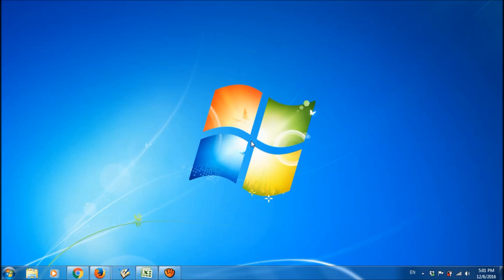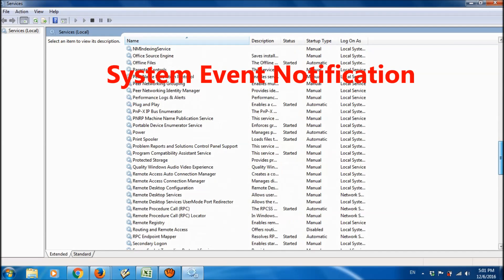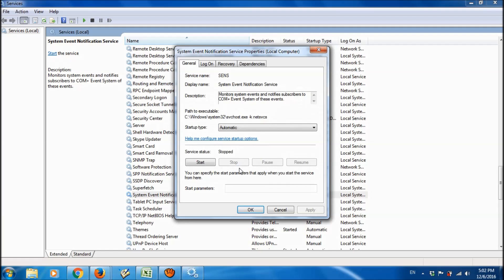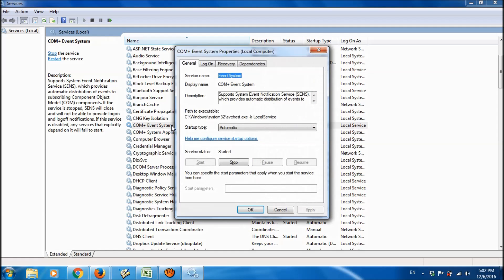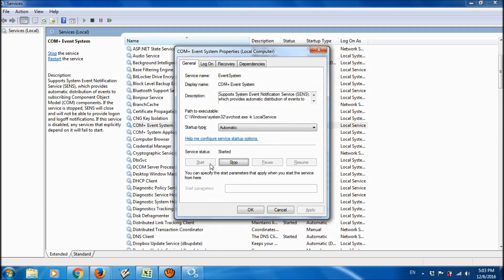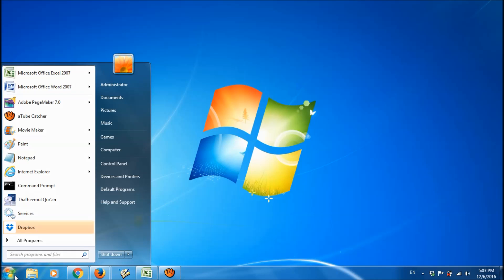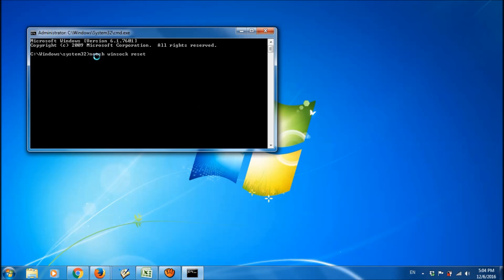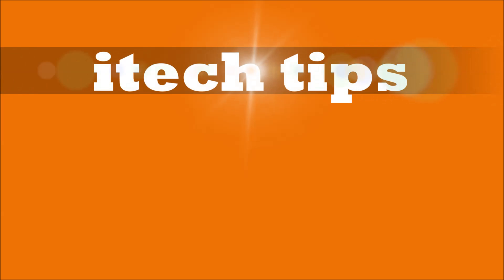How to Fix Failed to Connect to A Windows Service Error in Windows 7 - 8 - 10 (Two Simple Fixes)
There are two simple fixes for this problem:
Fix 1 : Open the services ‘System Event Notification’ and ‘COM+Event System’ , change their ‘Startup Type’ as ‘Automatic’ , click ‘Apply’ – ‘Stop’ – ‘Start’ – ‘OK’ and then restart your system.
Fix 2: in the command prompt (CMD), type the command ‘ netsh winsock reset ‘ and hit ‘Enter key’ – and then restart your computer.
We hope this information will help you… Please let us know your experience with this video by commenting below.